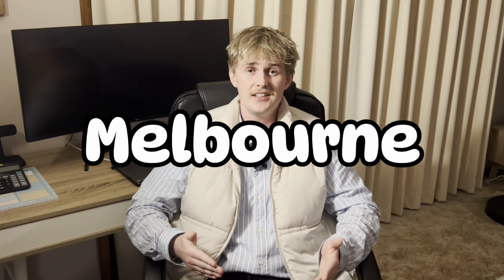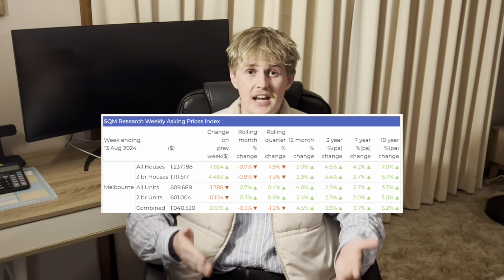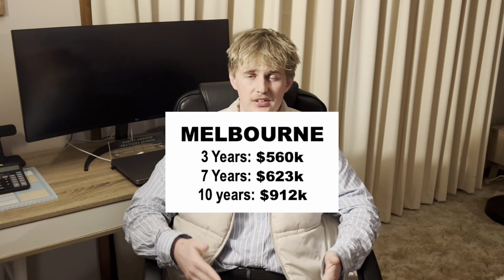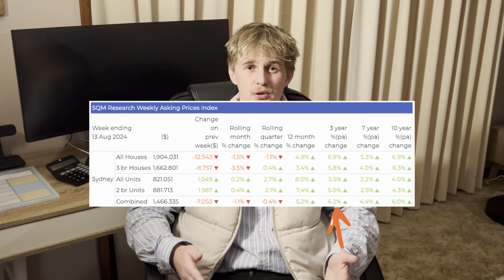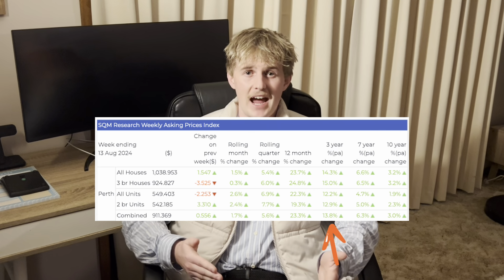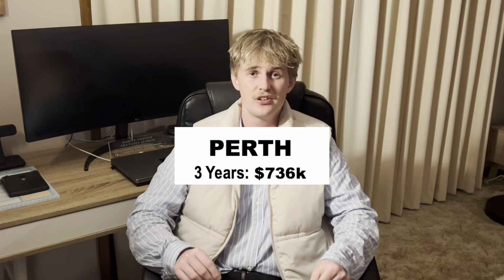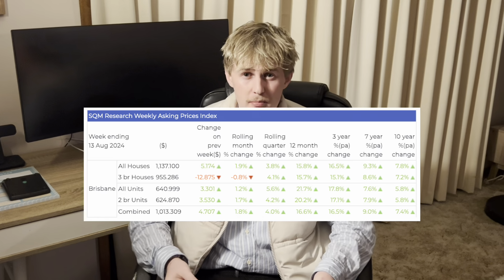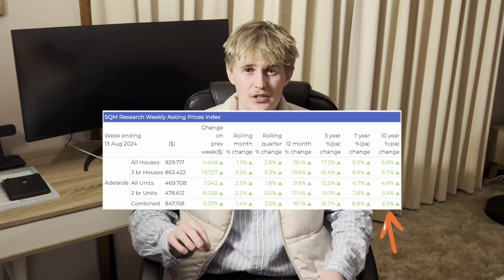Why location matters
In this video I've broken down the importance of buying in the right locations when it comes to capital growth.

Choosing the right area to ensure there is short term (& also long term) growth is essential to scaling a property portfolio quickly.

Please comment any topics or questions you would like me to cover in more depth!!